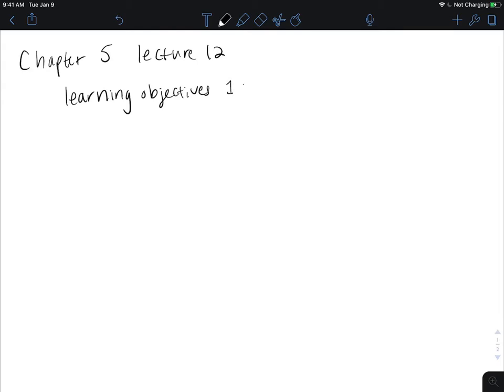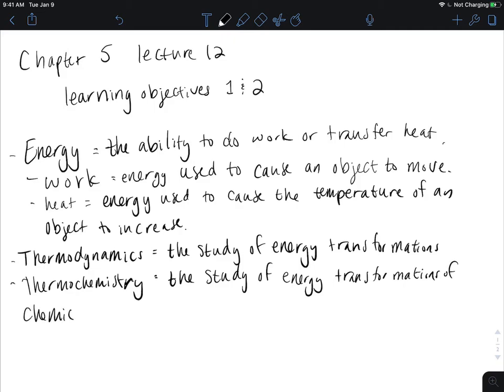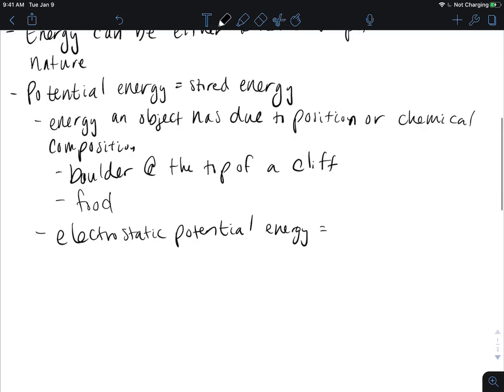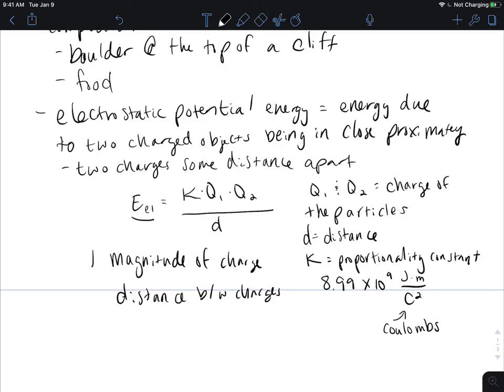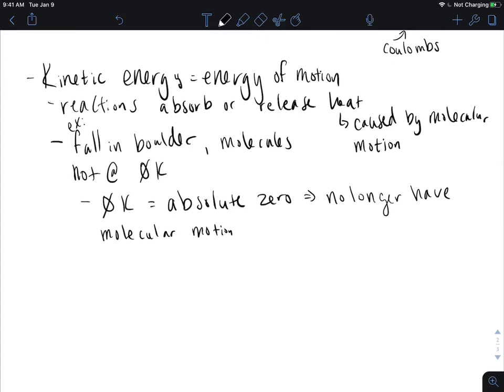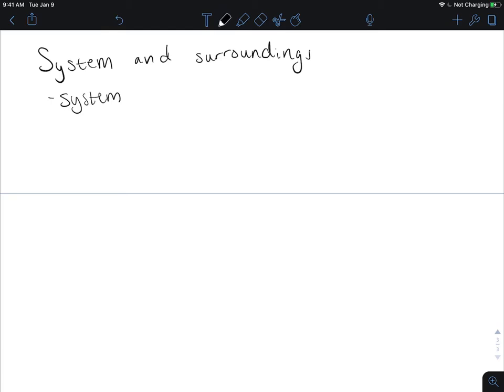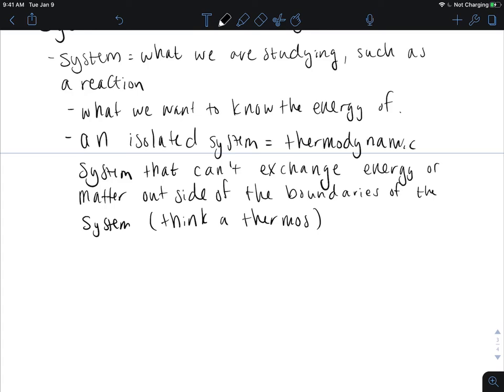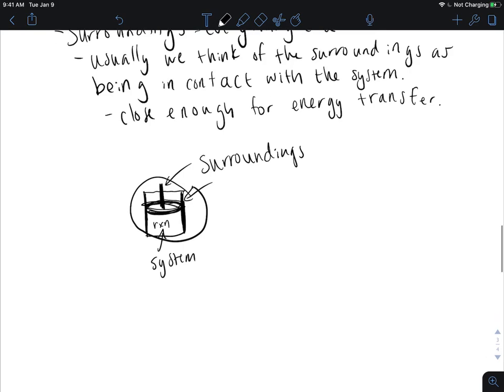Lecture 12 Learning Objectives 1 and 2